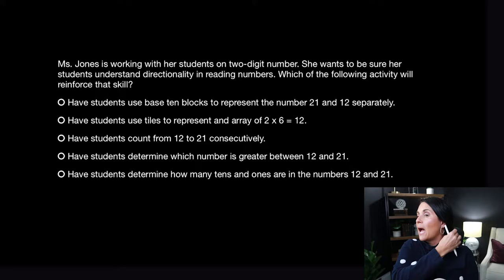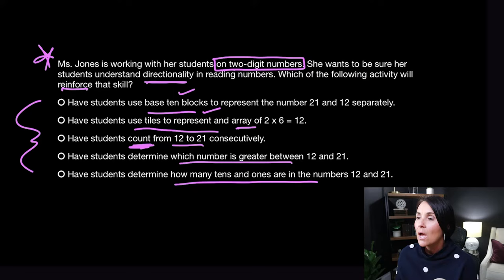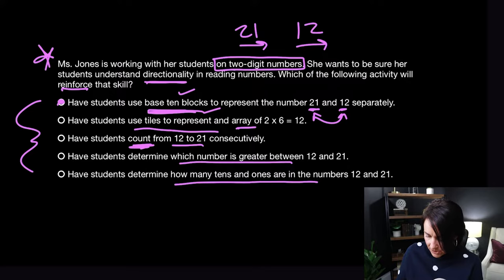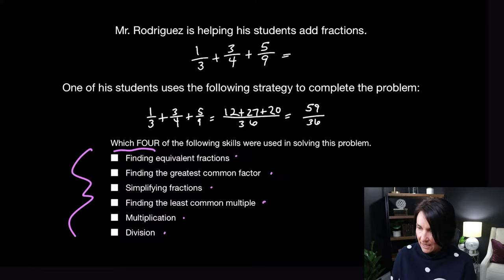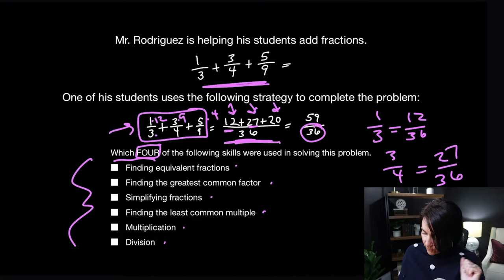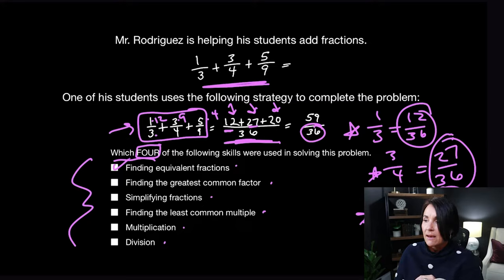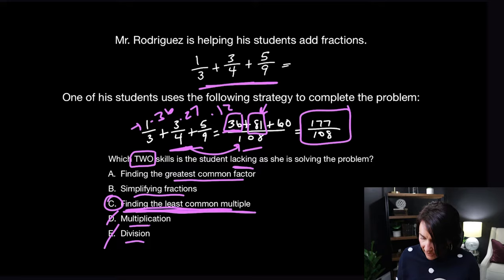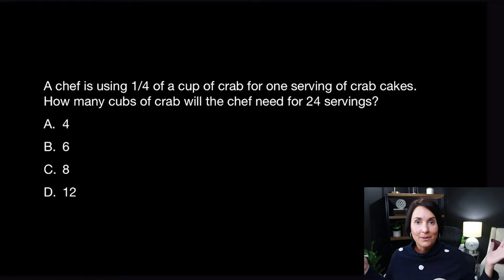5008 & 7813 Math | Teaching Math Scenarios | Kathleen Jasper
In this video, I work through math problems you will see on the Praxis 5008 and 7813. These two math exams are not easy. They contain detailed scenario questions that require you to understand math processes and skills along with knowing how to do the math.